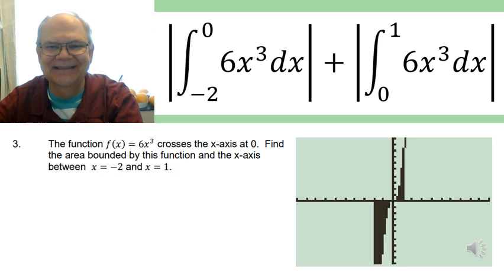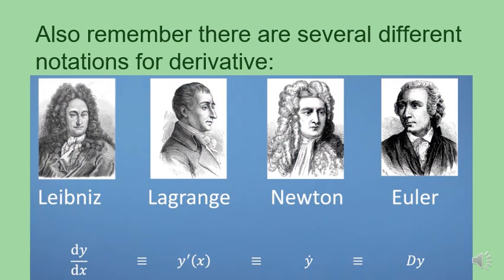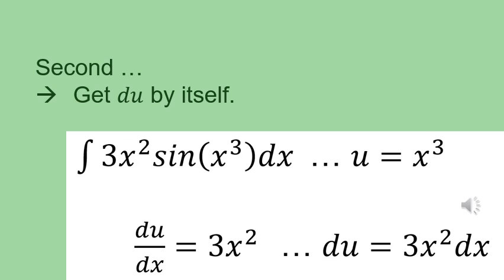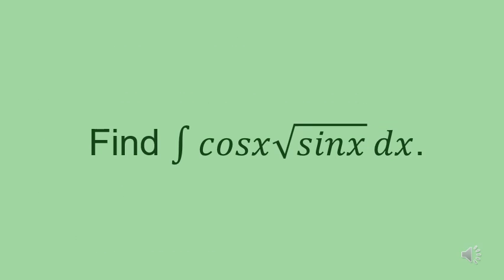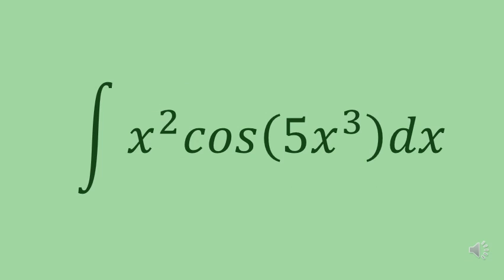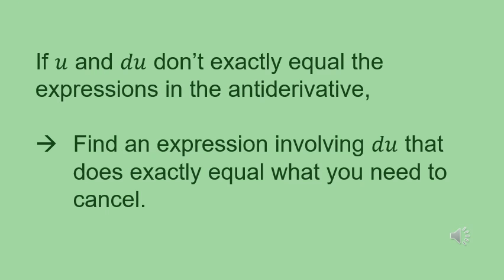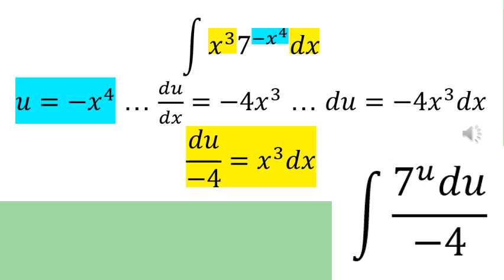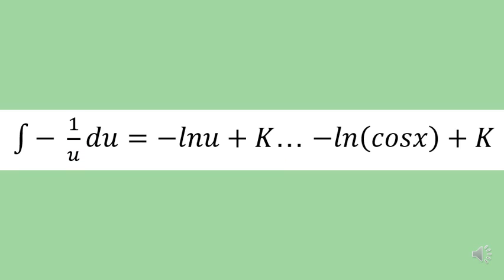CALCULUS: Integration by Substittution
Iowa Lakes Community College